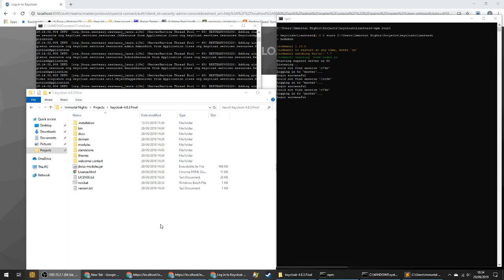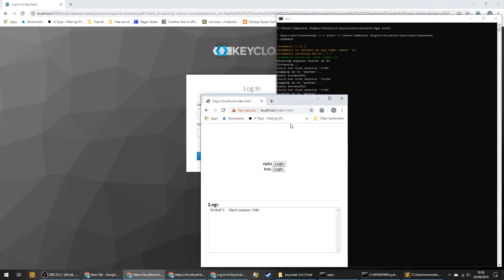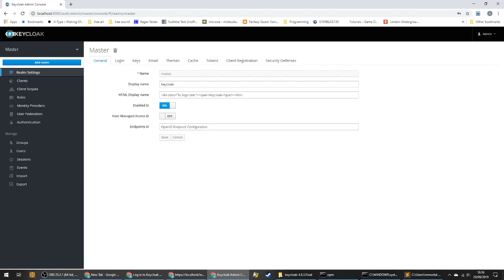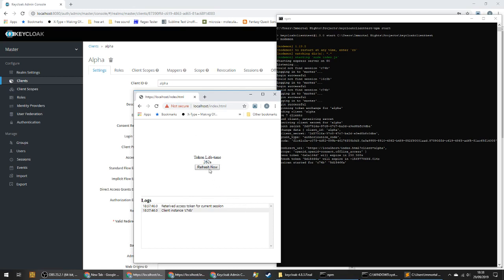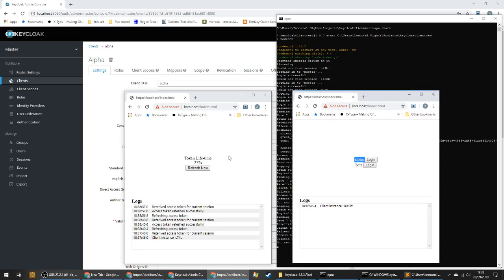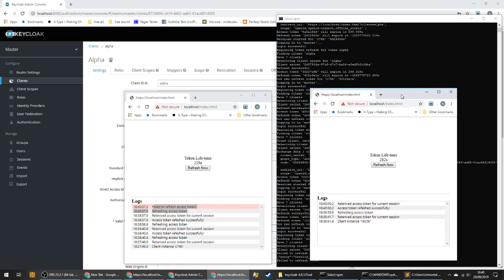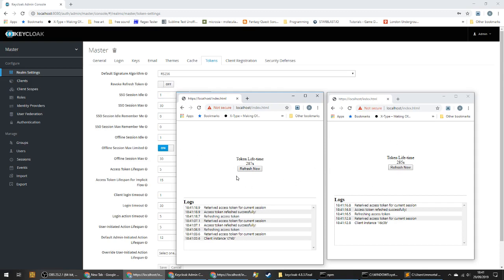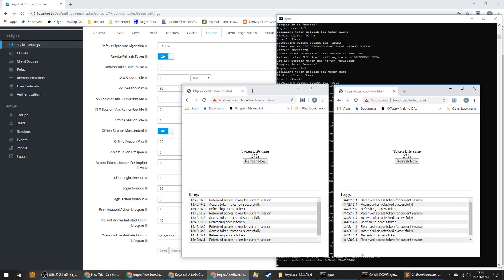Keycloak Authentication Code Flow - multi-client issue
A brief video demonstrating an issue when using multiple applications against a single Keycloak client where the refresh token becomes stale.